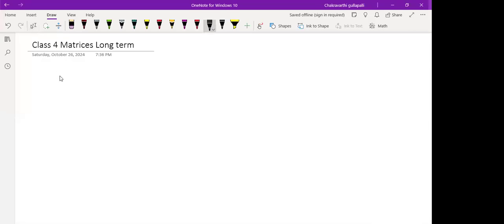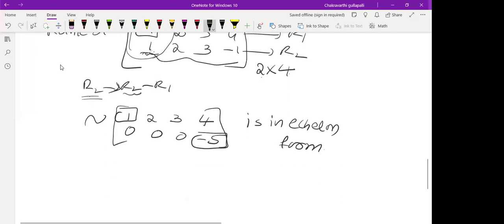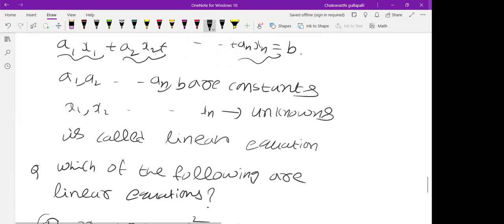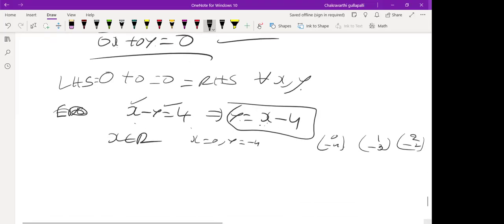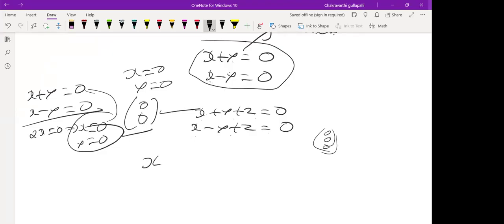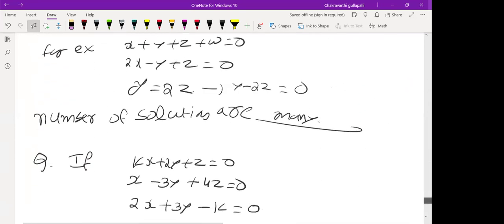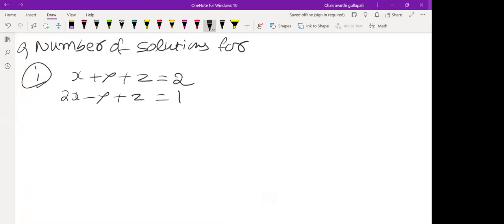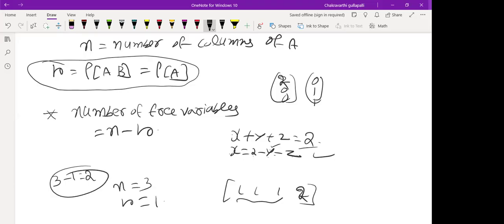MATHS ONLINE CLASSES|CSIR|LONG TERM BATCH|ECHELON FORM|SYSTEM OF LINEAR EQUATIONS|RANK OF A MATRIX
Co-ordinator
Dr. T. Nagaiah
Happy Learning! 🍀
Dr. T. Nagaiah

Key Features:
✍️Recording classes
✍️ Bilingual coaching